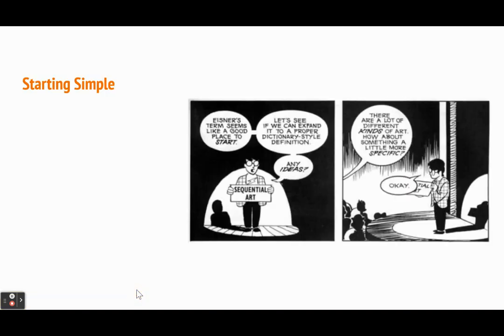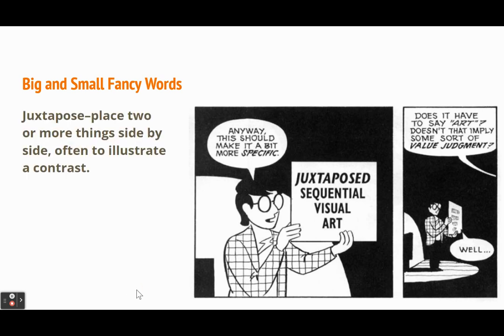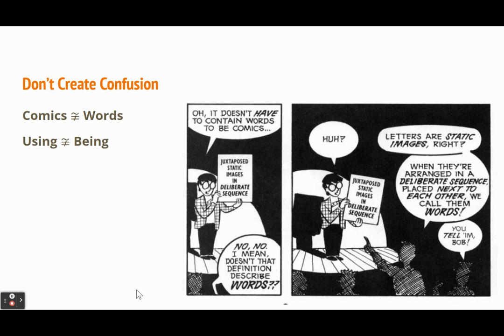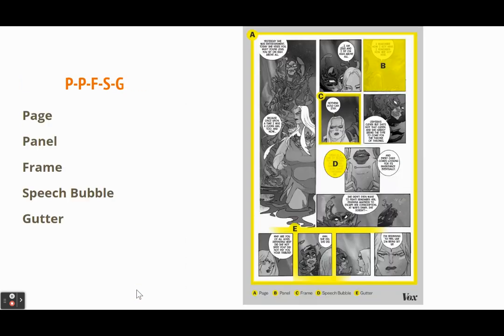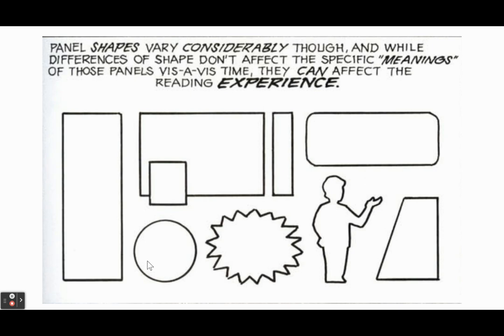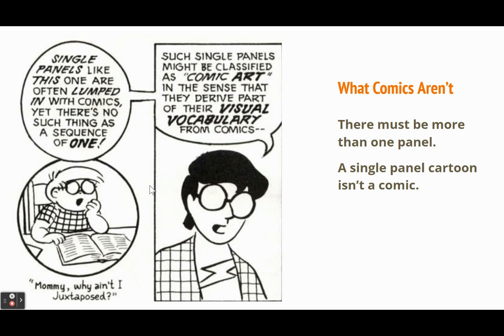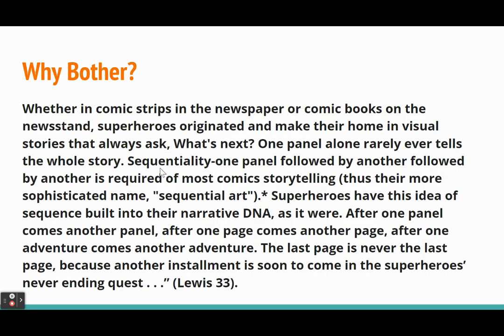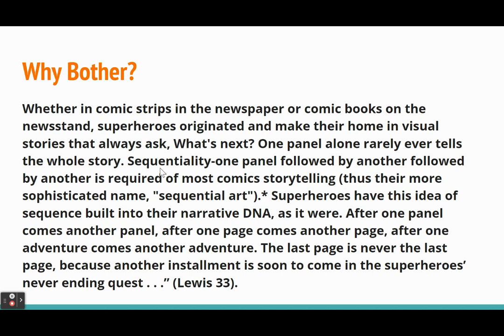What is a Comic Book?